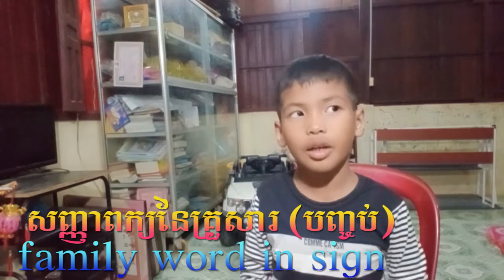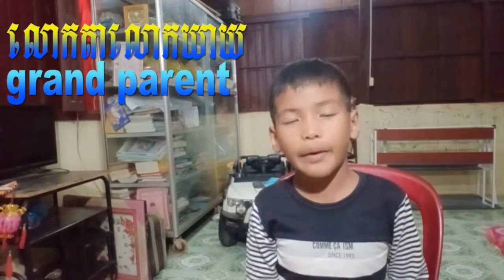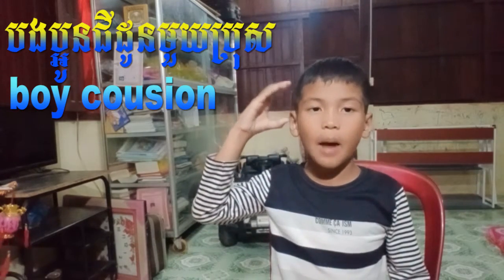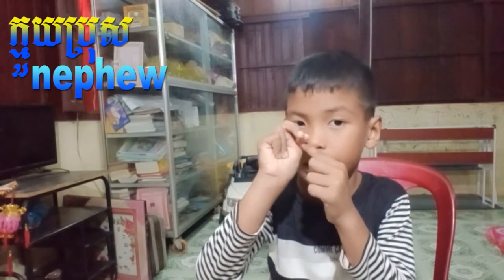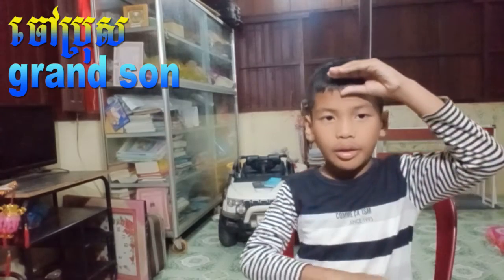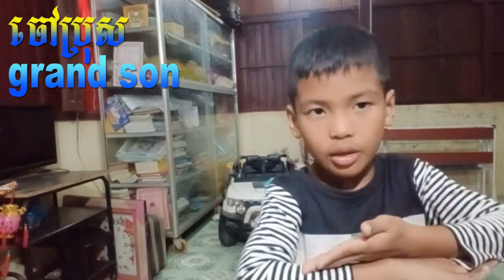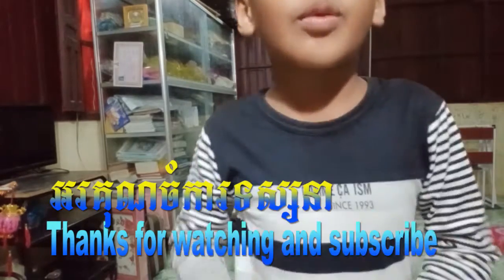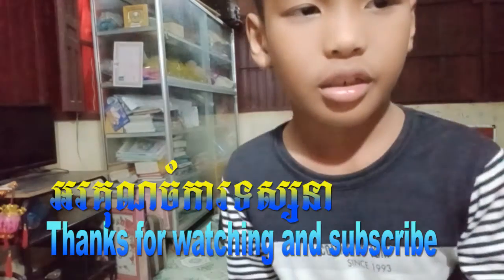Family words sign ep.2/Metheasa/រៀនភាសាសញ្ញាasl sign language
The Cambodian boy, Yoeurt Metheasa show the asl sing language of family words by speak in English and show the words on screen both English and Khmer.
It is the international sign for communication with disabilities people in speak and listen.

កុមារាកម្ពុជា​ឈ្មោះ យឿត មេធាសារ បង្ហាញរបៀបធ្វើដៃជាភាសាសញ្ញា​នៃពាក្យនៅក្នុងគ្រួសារ សំរាប់ទំនាក់ទំនងជាមួយជនពិការគរថ្លង់​ ដែលមានបង្ហាញជាពាក្យទាំងភាសាខ្មែរនិងអង់គ្លេសនៅលើកញ្ចក់ និងការធ្វើដៃជាសញ្ញារបស់ពាក្យនោះ។